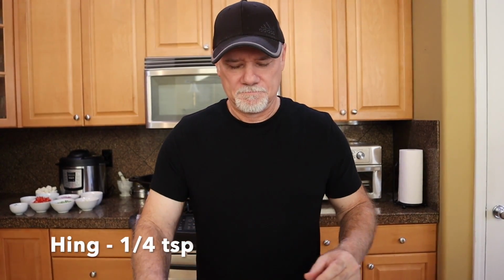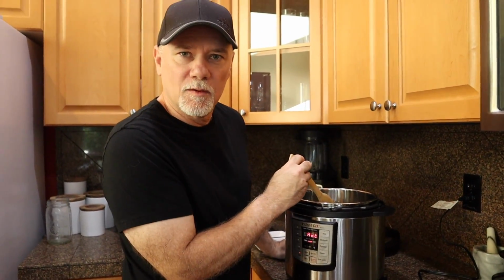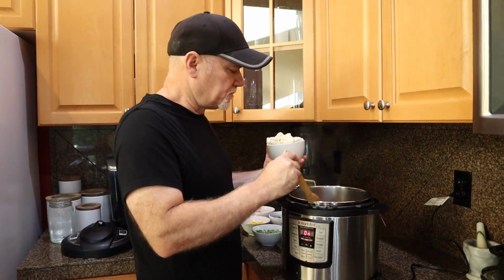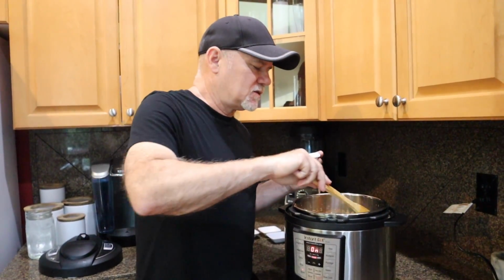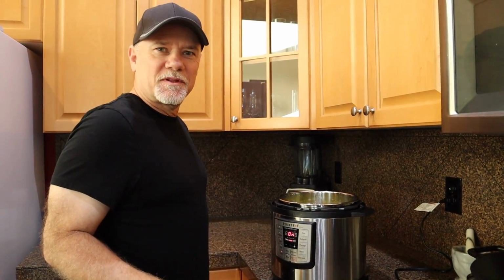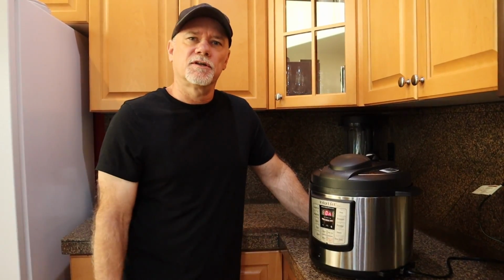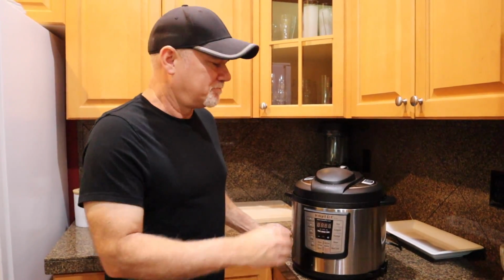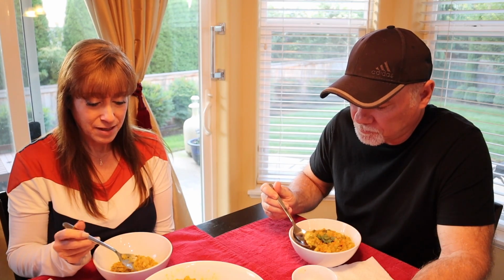American Makes Khichdi 🇮🇳 | Homemade Indian Food | How To Make It | Cooking | Eating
Homemade Indian Food Episode #016

IndiCurious With Mumzies and Papa

For the sixteenth episode of Homemade Indian Food, Papa makes Khichdi.

Papa added a lot of vegetables to the masala khichdi... cauliflower, green beans, carrots, peas, and yellow bell pepper!

This dish is a special request from Anupriya Suman and Jai Rajput, much love to you both!!!  ❤️❤️❤️

Much love to you from Mumzies & Papa!!! ❤️❤️❤️